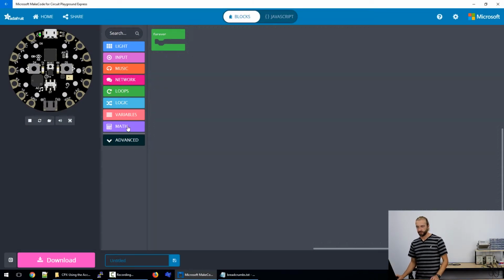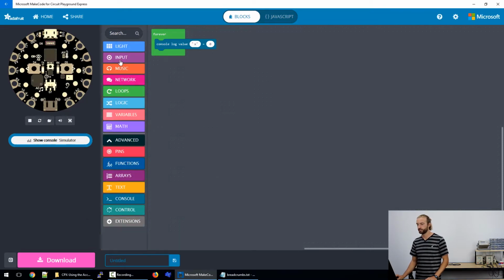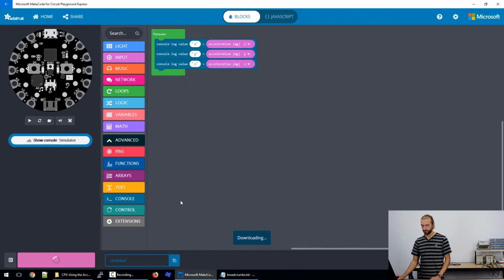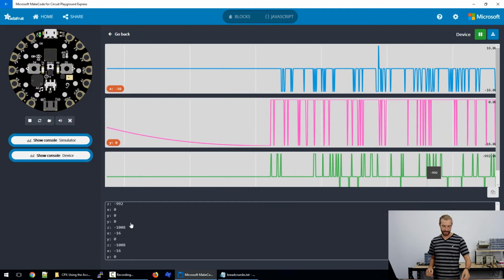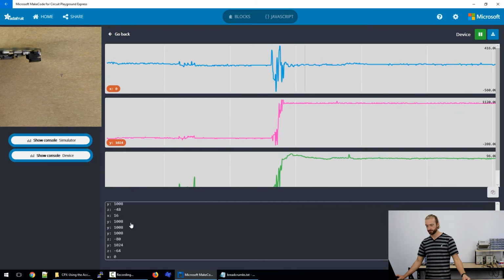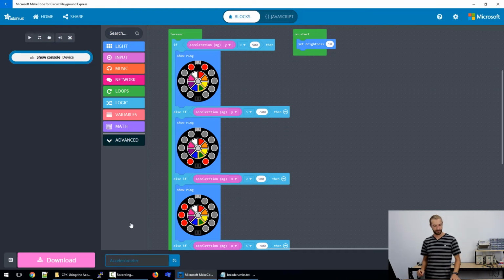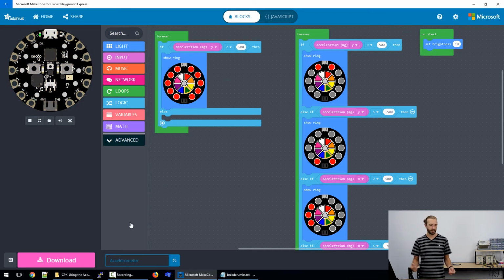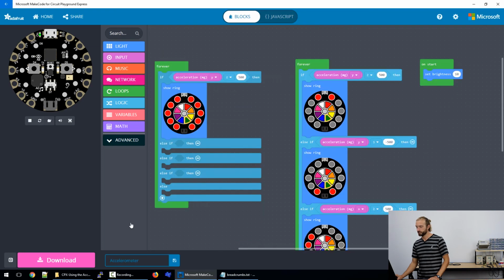How to use the Accelerometer on Circuit Playground Express with Makecode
At the heart of every Adafruit Circuit Playground Express lies a three-axis accelerometer. This allows us to write programs that take the orientation of the board into account. We can detect orientation and acceleration on any axis. With MakeCode there are two different ways to interface with the accelerometer, events and live data. We can look for specific gesture events like a shake, freefall, tilt, or specific G or acceleration. We can also read live data which returns the immediate acceleration for a given direction in milli-g (1/1000 of gravity).